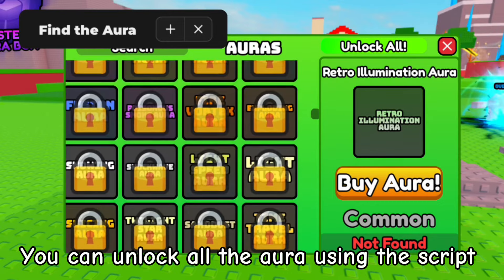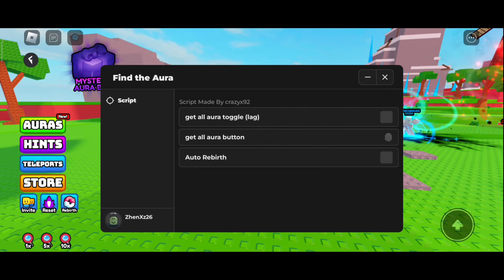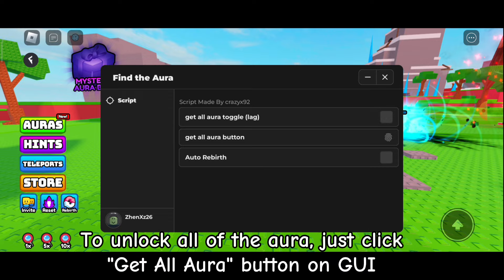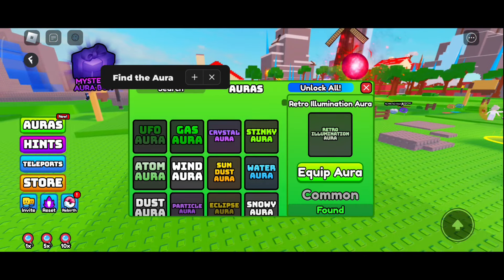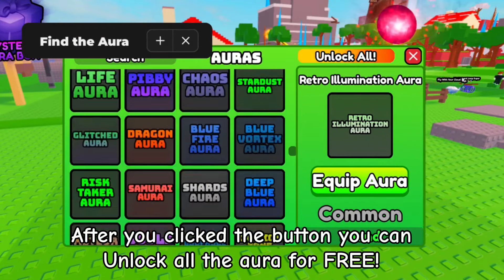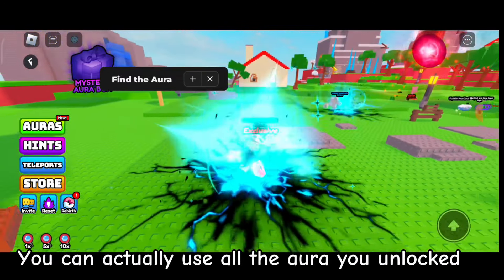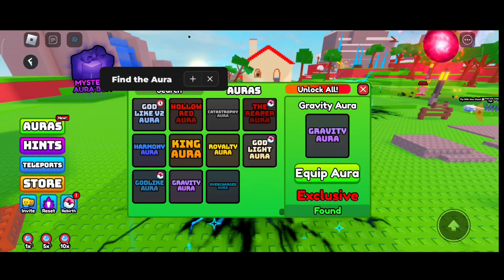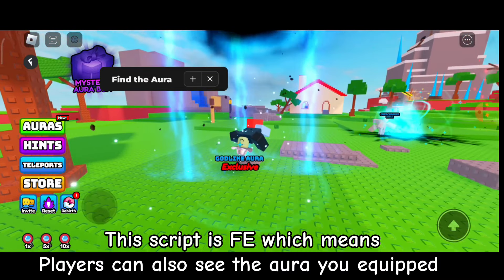[ FE ] Unlock All Gamepass Script Hack - ROBLOX SCRIPTS - Get All Gamepass in Game!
• [🔗] Script Link Tutorial  [ MUST WATCH! ]

- Scripts Channel and More!

Credits : crazyx92
Also the showcased script might not work on every executor.

This video does NOT infringe and violate any policies such as spam, deceptive practices and scams. This video is not hacking-related as I'm trying to show them an exploit/glitch for the game. I do not infringe any kind of copyright, everything I use in my videos are self made.

▬▬▬▬▬▬▬▬[ Tags ]▬▬▬▬▬▬▬▬▬

roblox script,
roblox script executor,
roblox scripting tutorial,
roblox script showcase,
roblox script executor mobile,
roblox script mobile,
roblox script executor pc,
roblox script blox fruit,
roblox script pastebin,
roblox script exploit,
roblox script fe,
roblox script trolling,
roblox script admin,
roblox script ai,
roblox script aimbot,
roblox script arceus x,
roblox script arsenal,
roblox script android,
roblox script animation,
roblox script apk,
roblox script adopt me,
roblox script admin commands pastebin,
arm wrestling simulator roblox script,
auto piano roblox script,
a dusty trip roblox script,
aimbot roblox script,
auto piano roblox script mobile,
arsenal roblox script,
admin commands roblox script,
roblox script blade ball,
roblox script brookhaven,
roblox script blox fruit mobile,
roblox script bypass,
roblox script bedwars,
roblox script builder,
roblox script bypass chat,
fe free gamepass script,
fe free gamepass script pastebin,
fe free gamepass script fluxus,
fe free gamepass script hydrogen,
fe free gamepass script brookhaven,
fe free gamepass script 2023,
fe free gamepass script roblox,
roblox fe free gamepass script pastebin,
*fe* free gamepass script any game pastebin,
fe universal free gamepass script,
fe universal free gamepass script pastebin,
fe universal free gamepass script ( for all games ),
fe free gamepass buyer script,
free gamepass script roblox,
free gamepass script gui,
free gamepass any game script,
free gamepass script pastebin roblox,
fe free gamepass giver script,
free gamepass script pastebin,
free gamepass script krnl,
roblox fe free gamepass script,
free gamepass script,
free gamepass script roblox pastebin,
free gamepass script brookhaven,
free gamepass script fluxus,
free gamepass script pastebin 2023,
free gamepass script any game,
free gamepass script all games